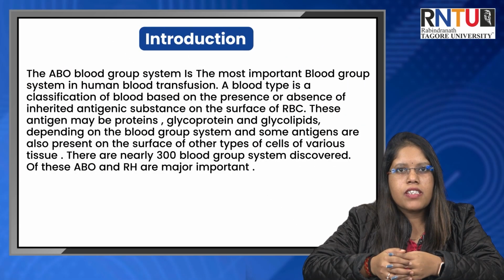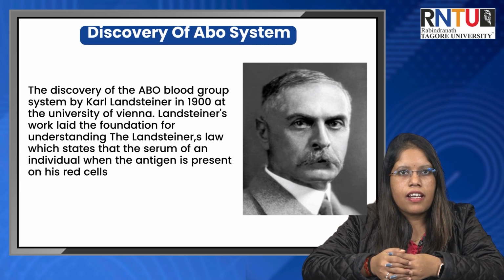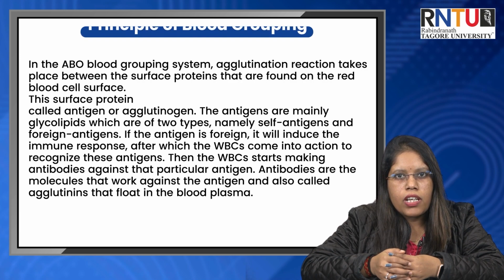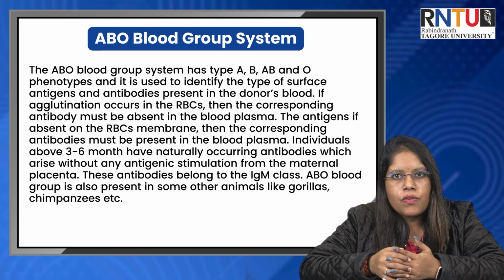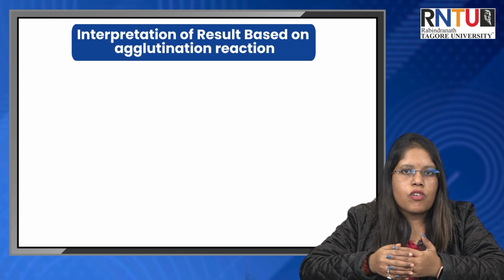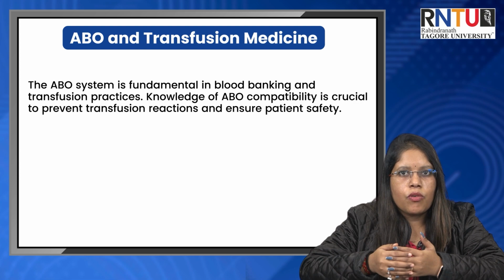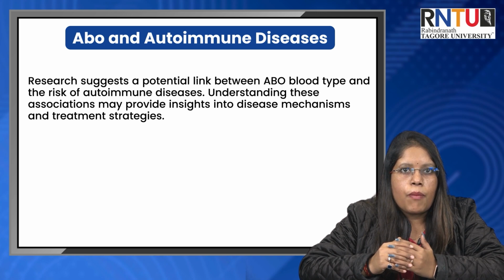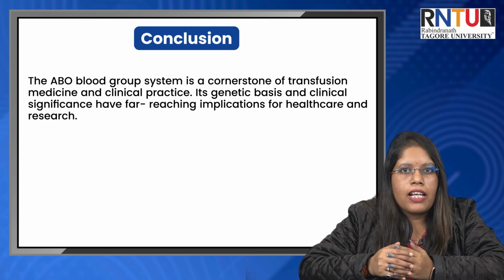RNTU Lecture Series on ABO Blood Group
Join Miss Pooja Nagotra, Assistant Professor in the Department of Paramedical at RNTU, as she delves into the fascinating world of the ABO Blood Group System.